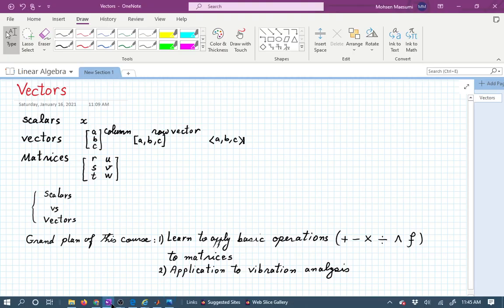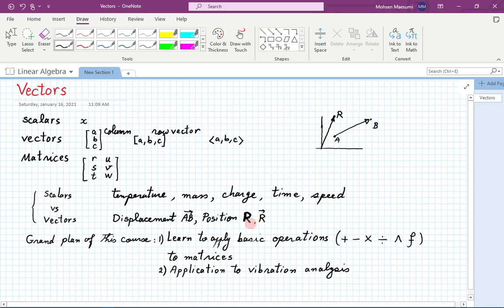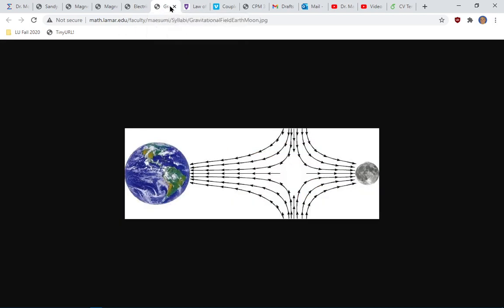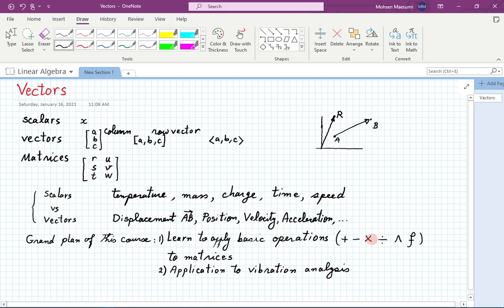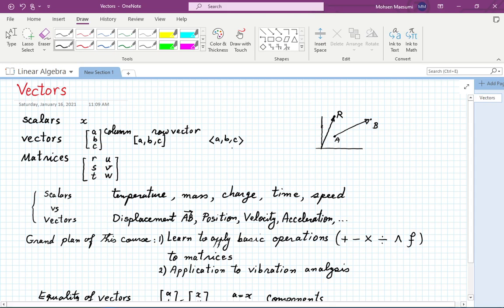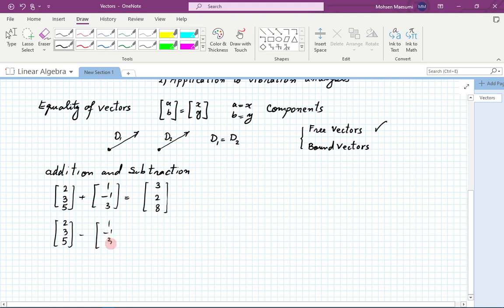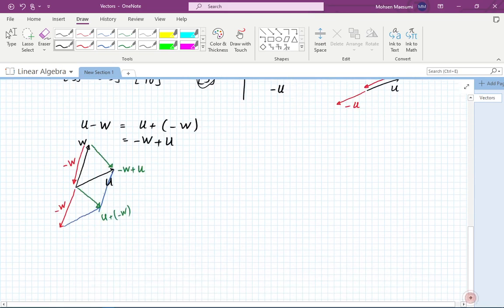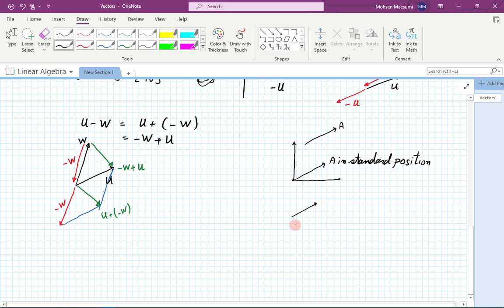Linear Algebra, Lecture 1- Vectors, (Section 1.1)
Scalars, vectors, matrices, column and row vectors. Grand Plan of this course 1- To extend basic math operations (addition, subtraction, multiplication, division, power, function) to matrices, 2- Establish connection to vibration analysis. Algebraic and geometric  representation  of addition, subtraction, scalar multiplication and linear combination of vectors.